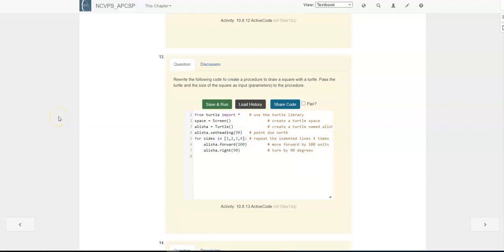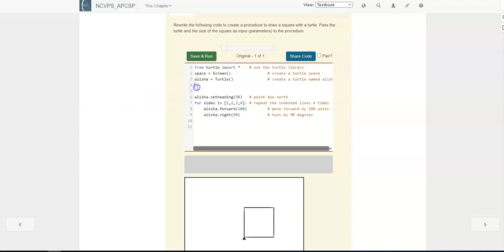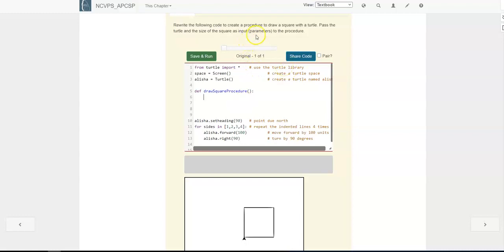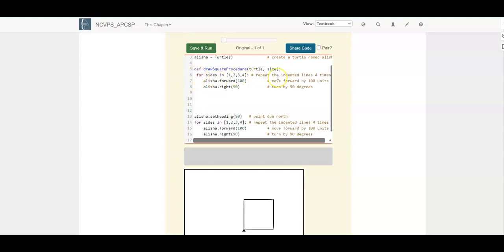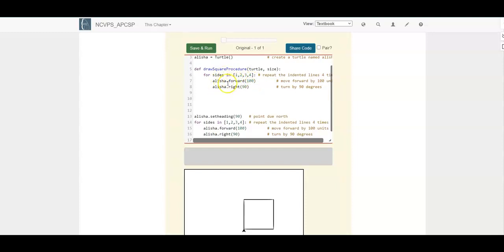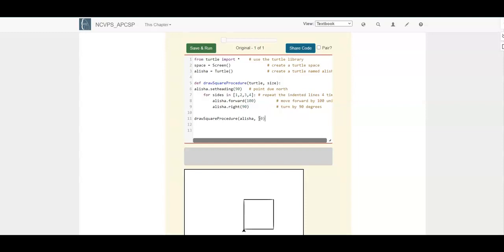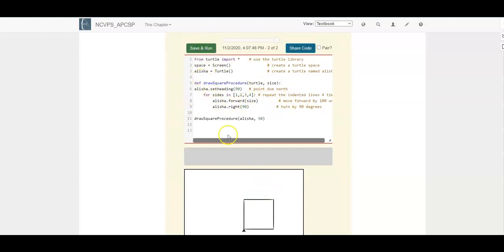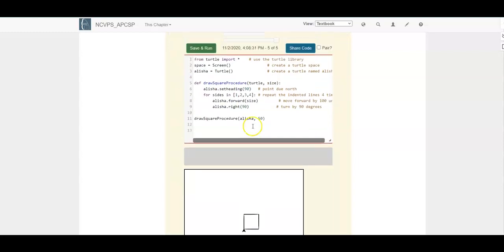Runestone Academy - Chapter 10 - Problem 13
Runestone Academy exercises review

(visit: runestone.academy, studentCSP)